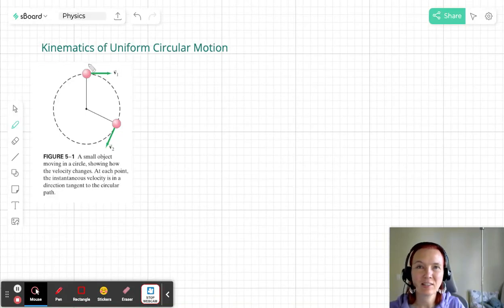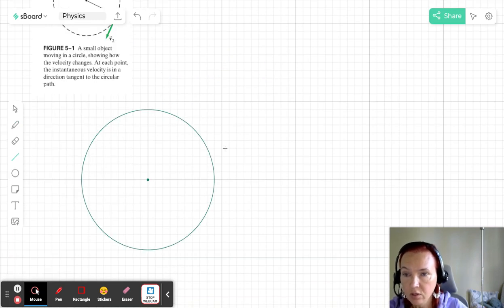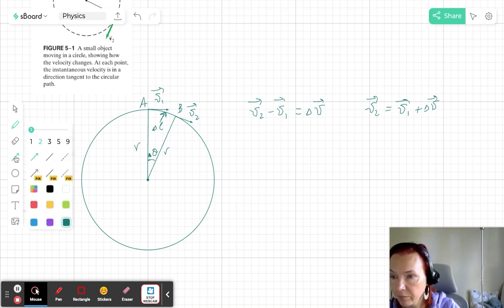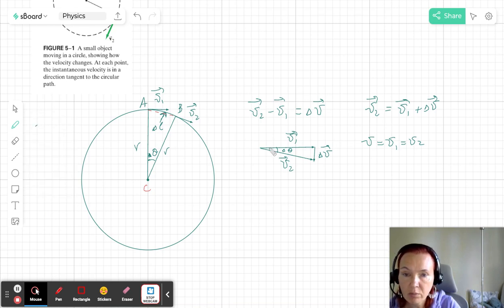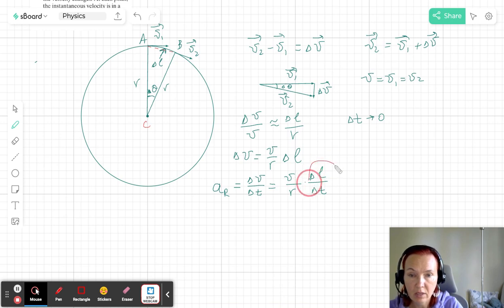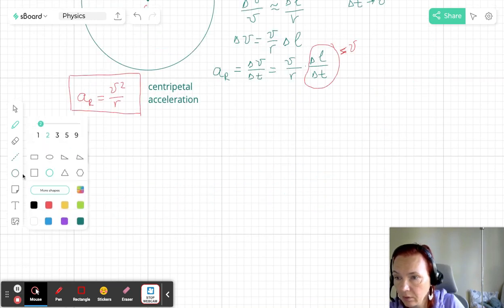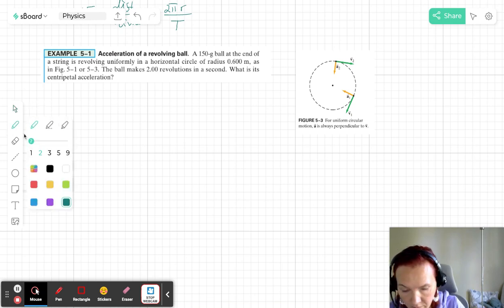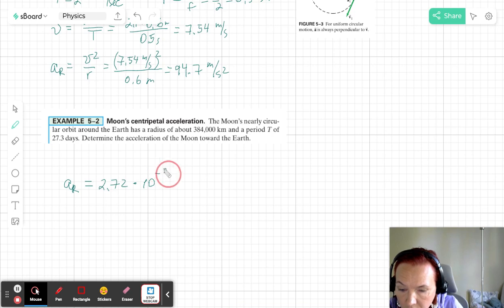5 1 Kinematics of Uniform Circular Motion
The first lesson on uniform circular motion. We derive centripetal acceleration and solve a problem.